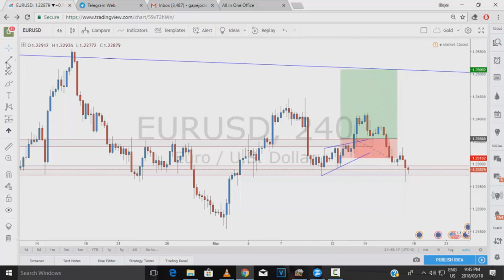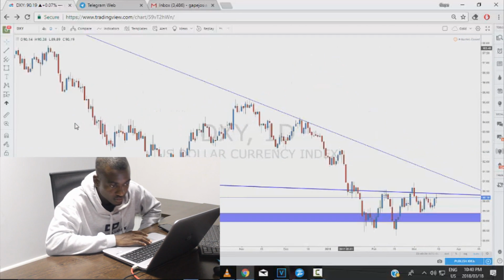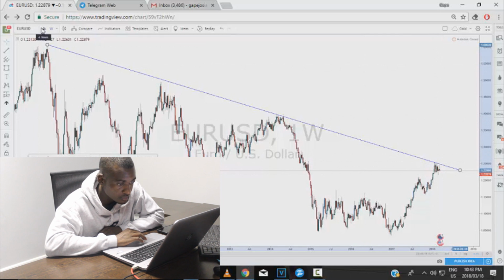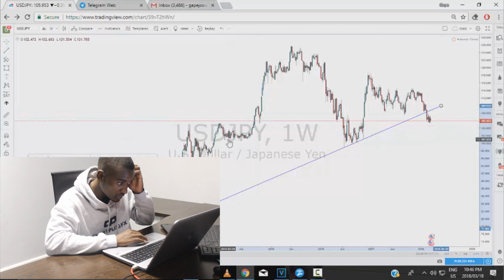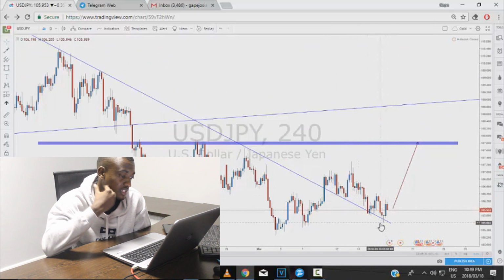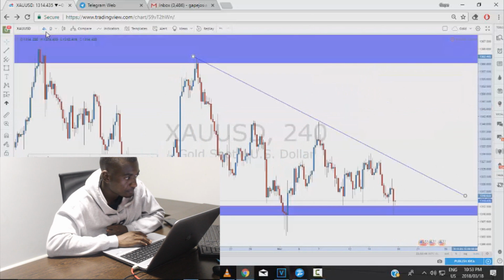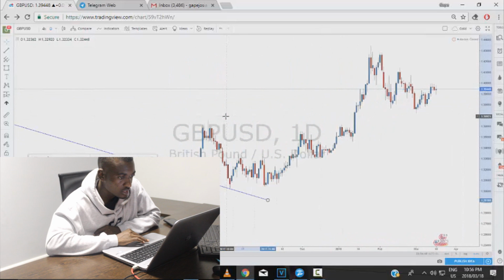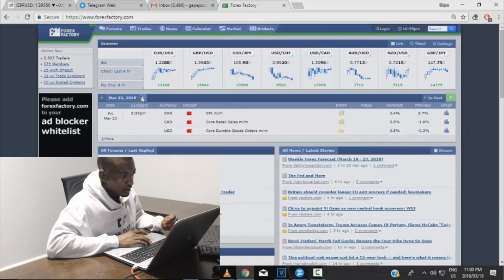Technical Analysis with CHARTPLUGFX Vol 35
35th analysis with CHARTPLUGFX, featuring Gold, Usd/Jpy, and Eur/Usd, DXY and a bonus pair.

Like my page on facebook @chartplugfx